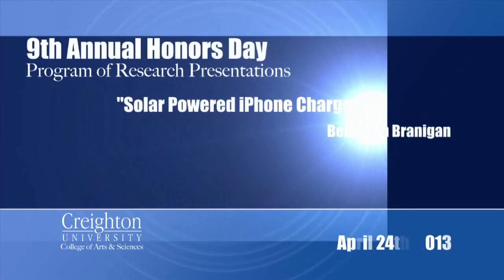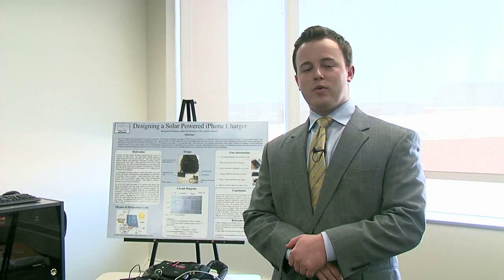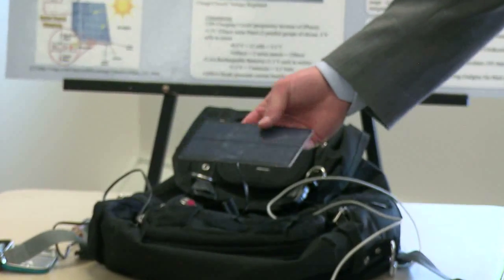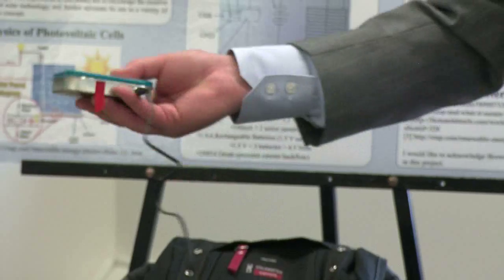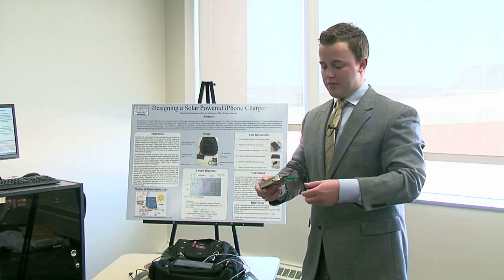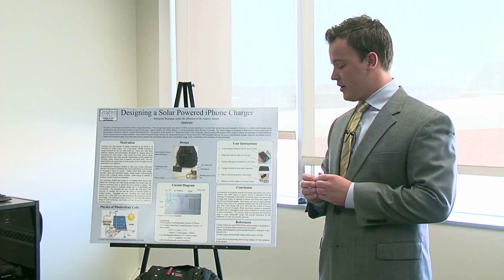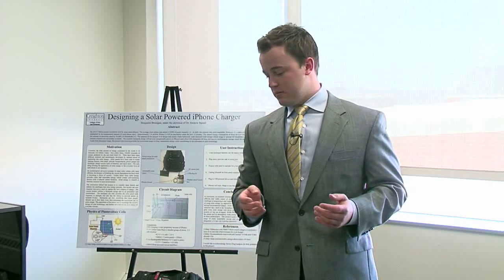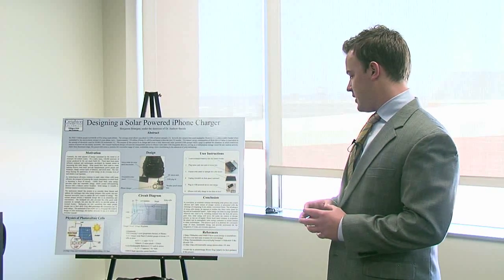Honors Day 2013|Benjamin Branigan